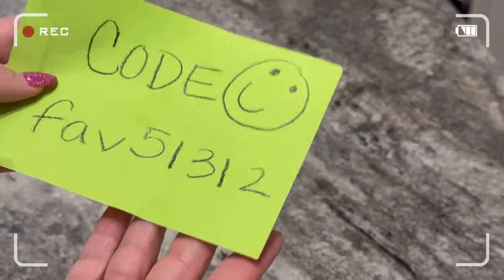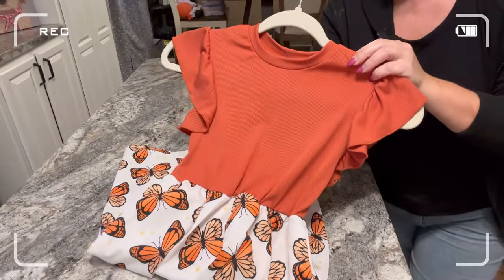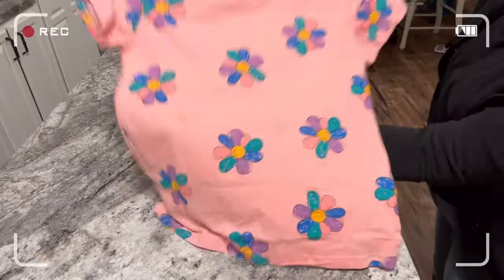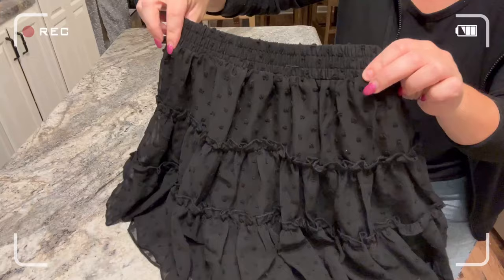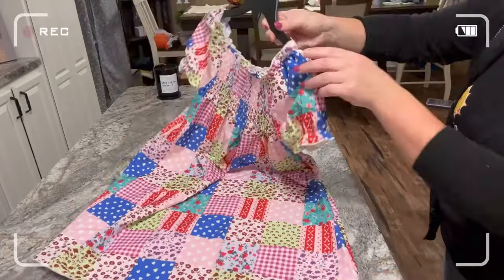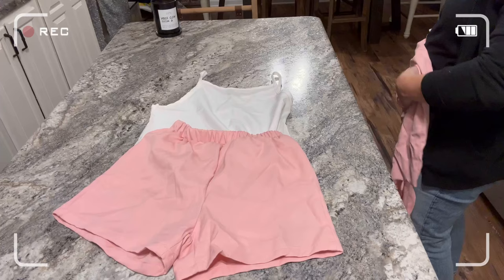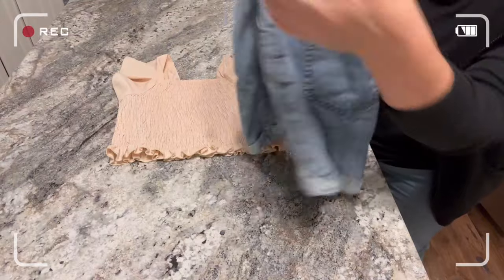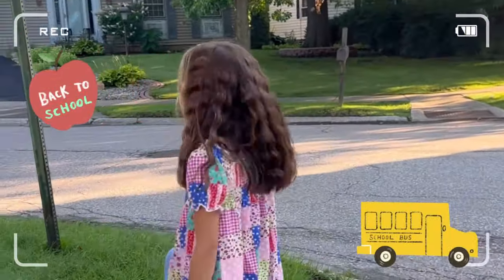TEMU HAUL 2023 |🔥🥵Hot Fashion Dupes🥵🔥| Name Brands For Less | HONEST Review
Well I did it you guys!!! I took a leap of faith and did my youngest daughter’s school clothes shopping at TEMU!!! I was pleasantly surprised and she LOVED everything that she picked out. For size reference my daughter usually wears a 7/8 or some things in a size 9/10 depending on the style and what it is. Everything she ordered in her normal sizes and it all got her perfectly including the shoes! I did however make sure to READ the REVIEWS and I suggest you do the same if you are unsure of anything!!!